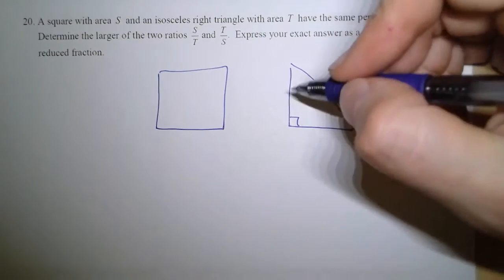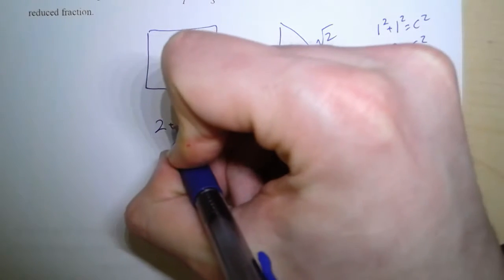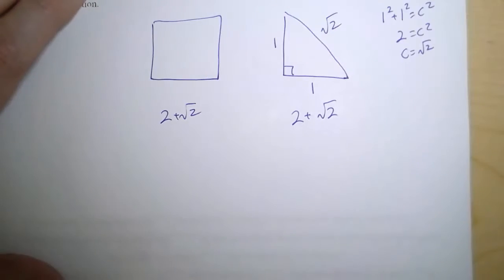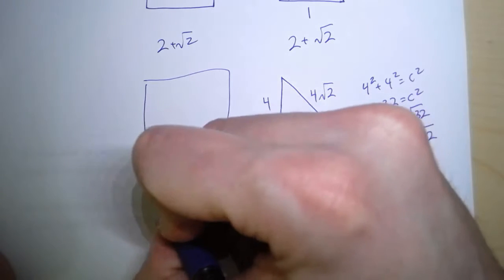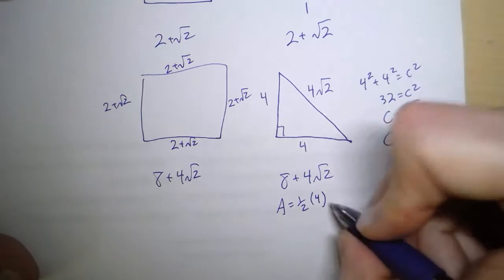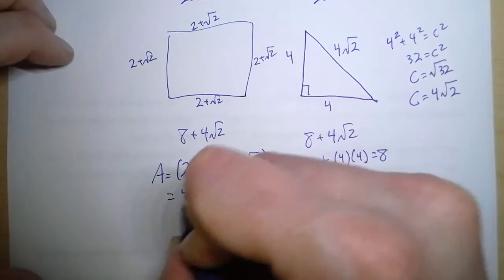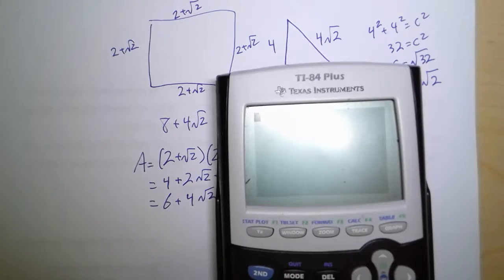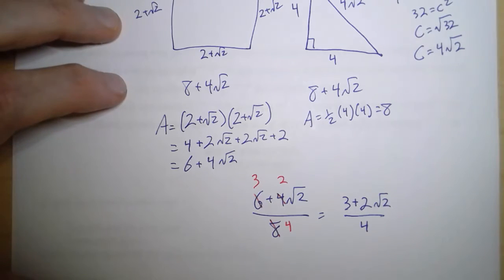ICTM 2017 State A Algebra 1 Question 20